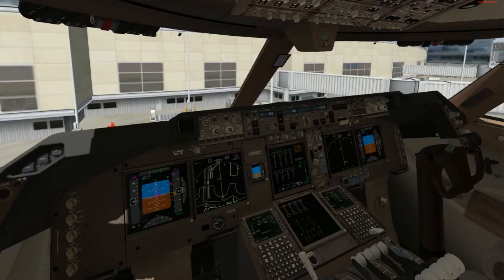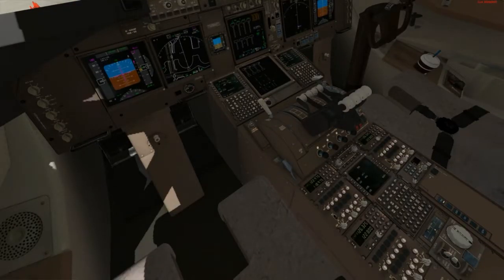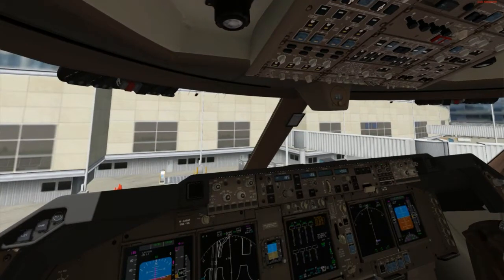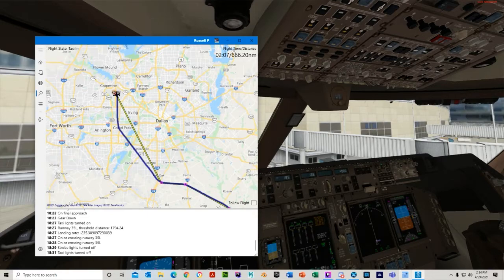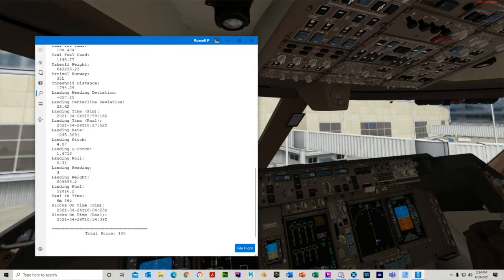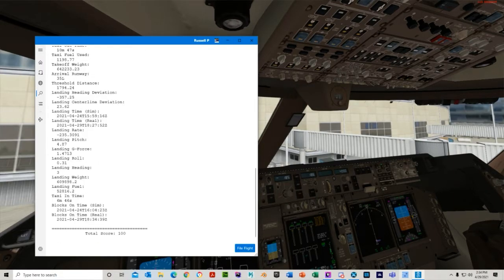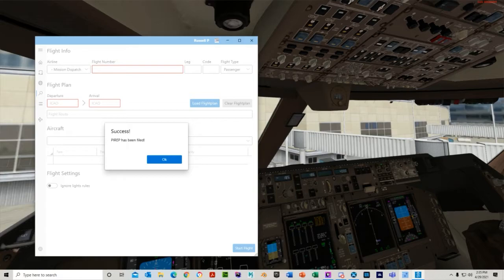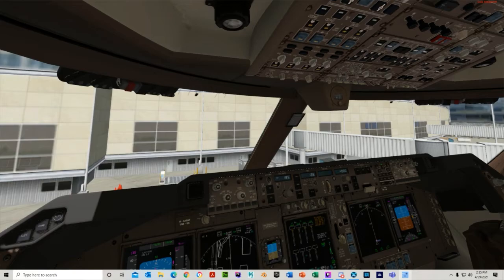Filing a PIREP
Using ACARS to file a PIREP